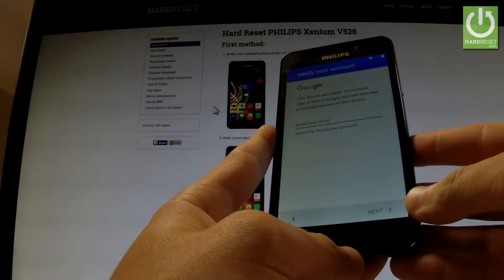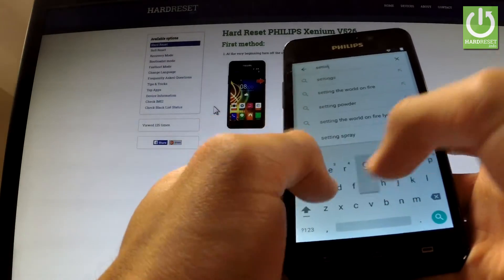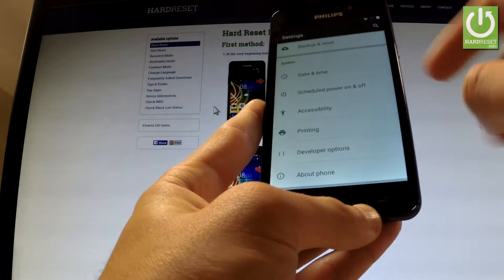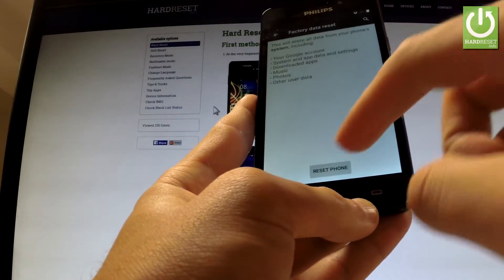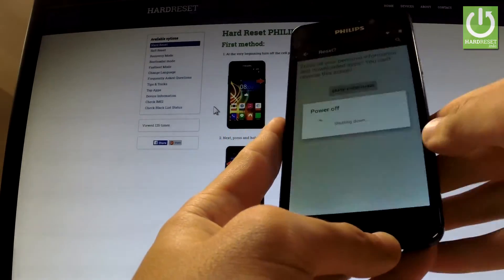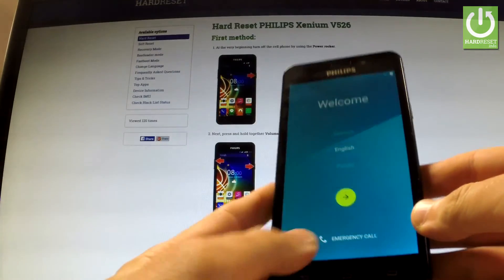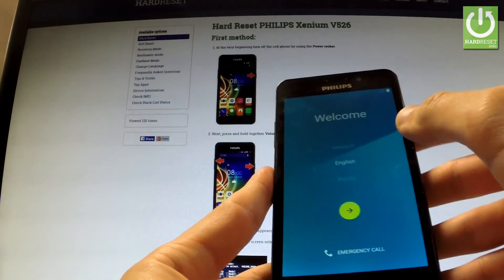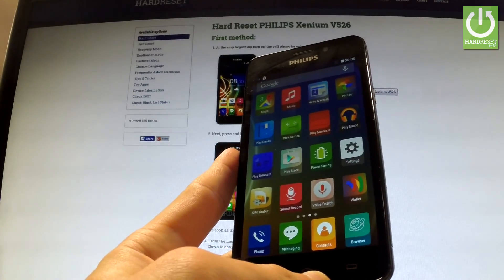Bypass Google Account PHILIPS Xenium V526 - FRP Remove - December 2016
This tutorial prestents the best way to remove Google Accout protection.

How to bypass Google Account protection? How to remove factory reset protection? How to active your phone when you forgot the Google password? How to bypass FRP?

This tutorial is an answer to all above-mentioned questions.
You can use this method in most of the PHILIPS devices.

Android Factory Reset Protection (FRP) is a new feature in some of the device with Android OS 5.1 or higher. Factory reset in that case is only possible with access to your Google Account and screen lock information.